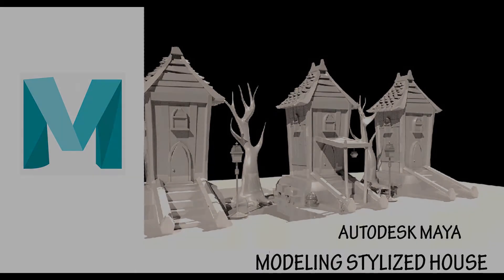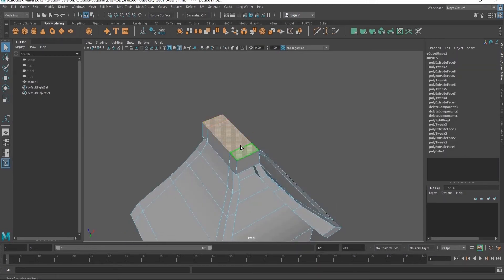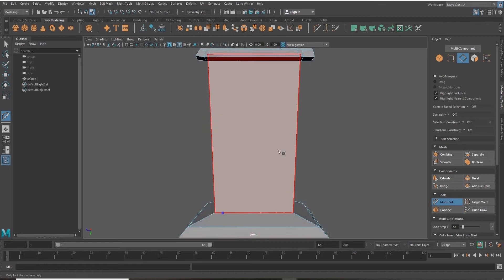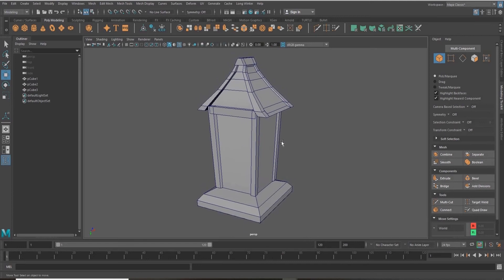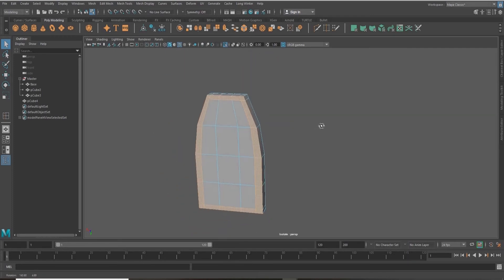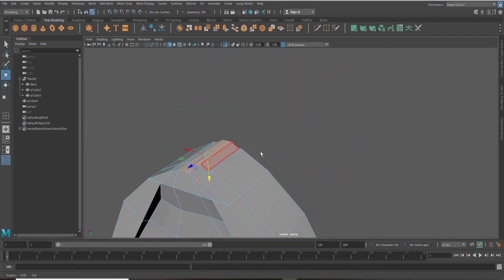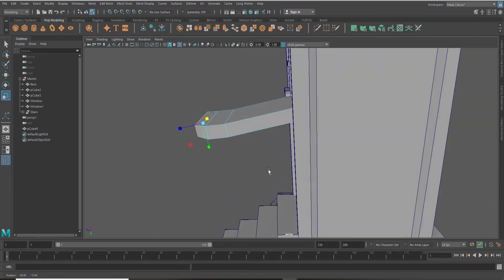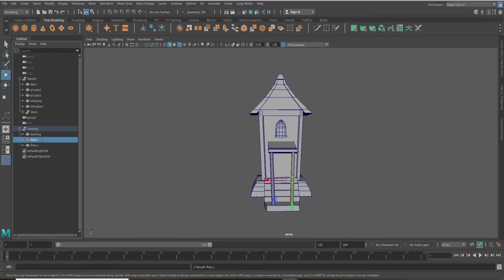Modeling a Stylized House (Part 1) | Autodesk Maya 3D Tutorial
Hey guys, welcome to my Stylized House tutorial ... I hope you enjoy and learn something new!
Let me know any comments or requests in the comment section. Happy creating! 🌼

Some useful Maya keyboard shortcuts:
W - Move Tool
E - Rotation Tool
R - Scale Tool
Q - Select Tool

Ctrl + E - Extrude
Ctrl + 1 - Isolate Select

1 - Default polygon mesh display (no smoothing)
2 - Cage+smooth polygon mesh display
3 - Smooth polygon mesh display